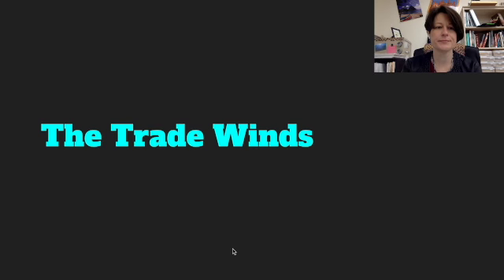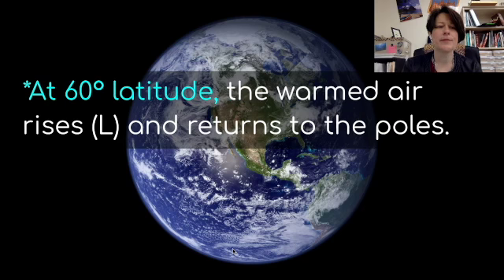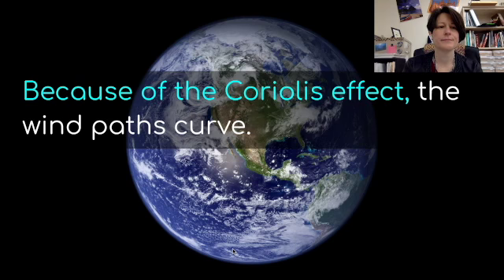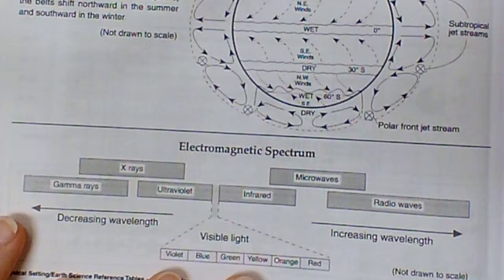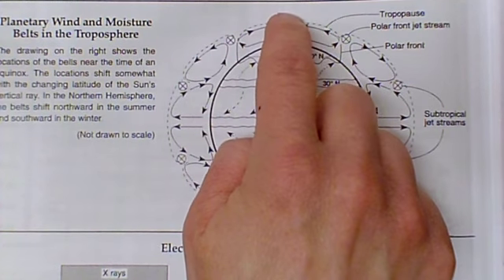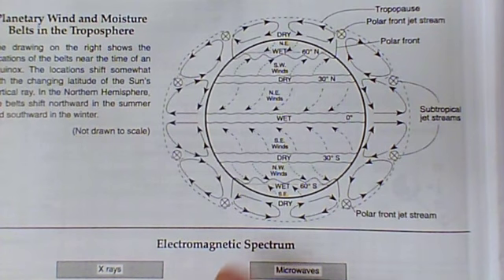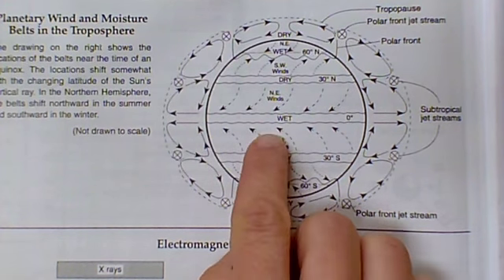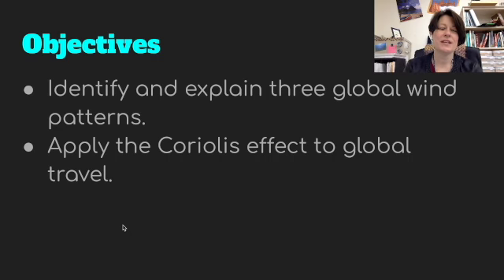ES 5.2.4 Global Winds